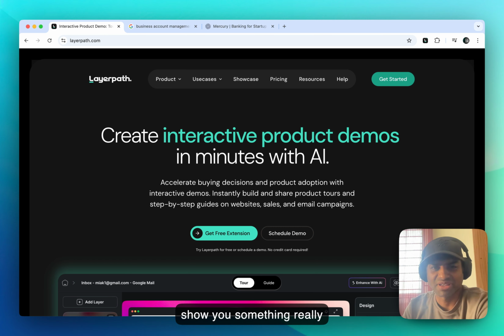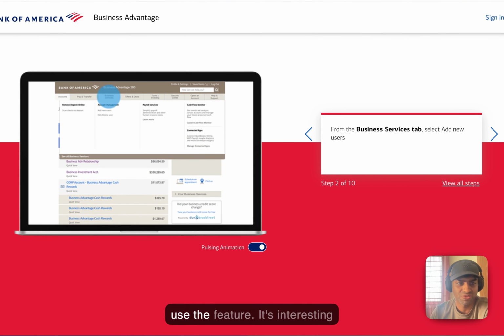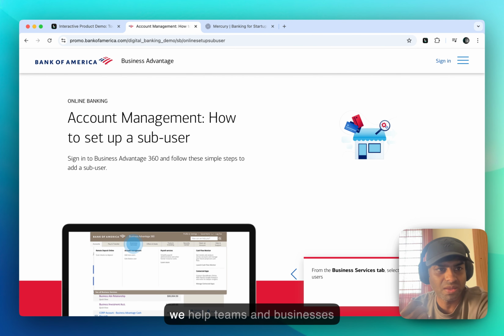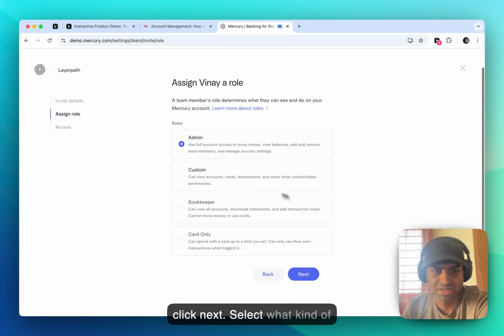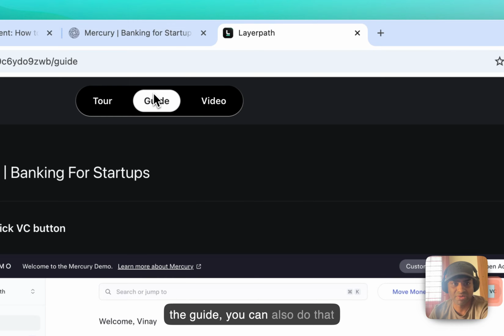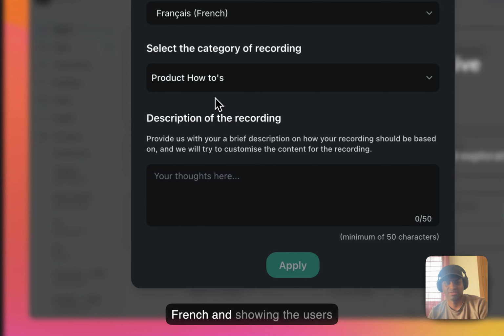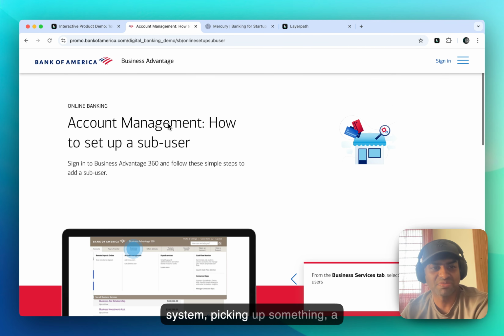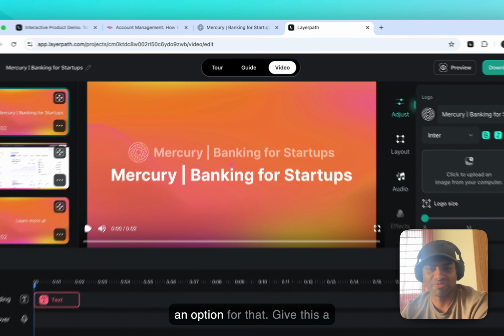Create Interactive Demos Like Bank of America in Minutes with Layerpath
Ever wonder how a traditional bank like Bank of America is using interactive demos to simplify complex processes for its customers? In this video, Vinay, the Founder and CEO of Layerpath, shows you how to create similar interactive demos in minutes using Layerpath’s AI-powered software.

Using Mercury.com, a cutting-edge fintech company, as our example, we’ll demonstrate how to turn complex workflows into engaging, user-friendly guides that can be accessed in multiple formats. Whether in finance, SaaS, or any other industry, this video will equip you with the tools to enhance your customer experience through interactive content.

In this video, you’ll learn:
• How to create step-by-step guided demos like Bank of America
• How to generate single-page guides effortlessly
• How Layerpath automatically produces multiple formats for your content